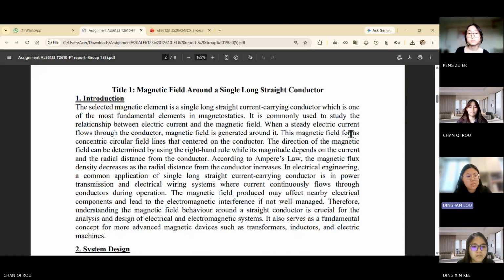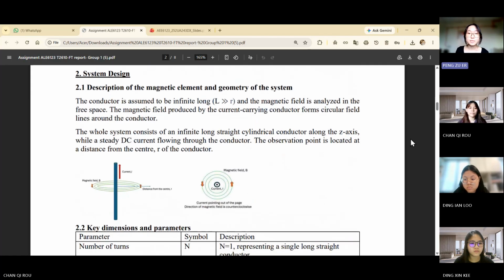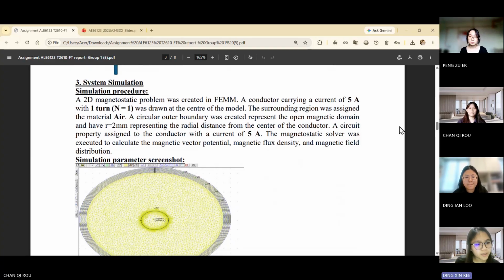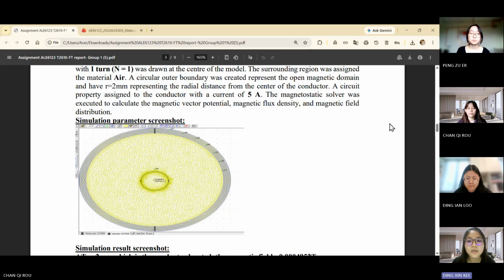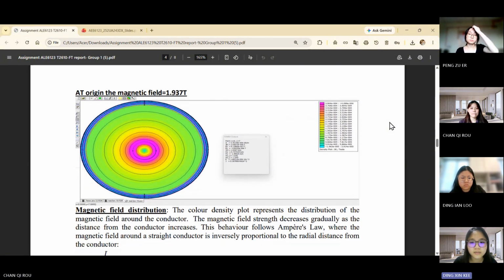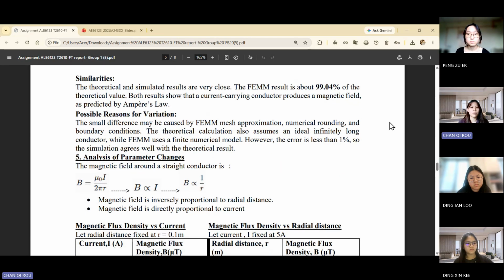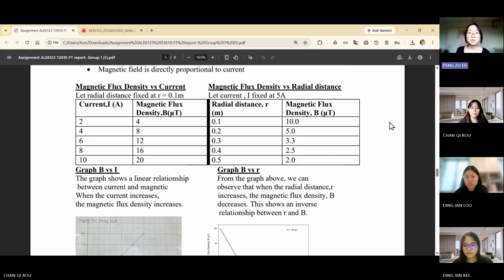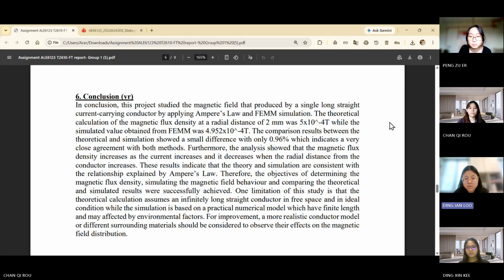ALE 6123_FIELD THEORY_Group_1_Title 1: Magnetic Field Around a Single Long Straight Conductor